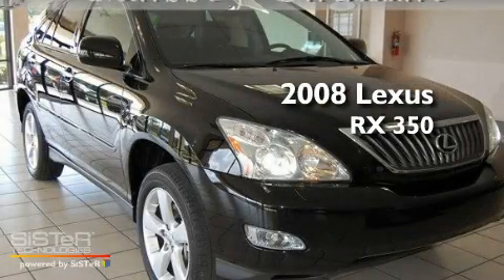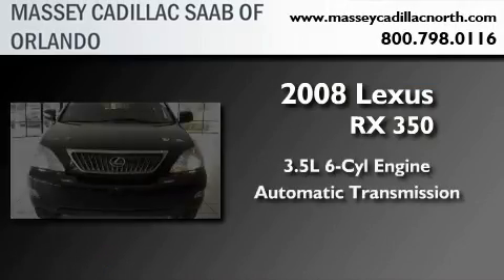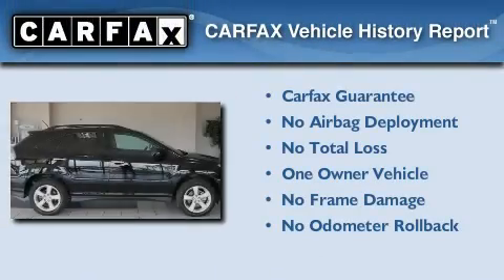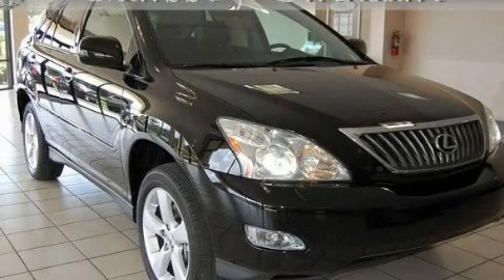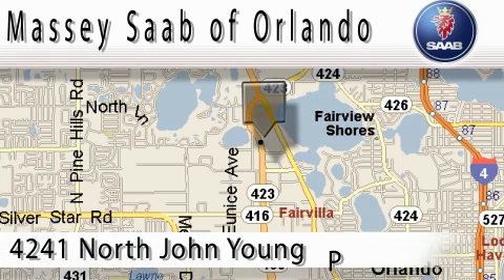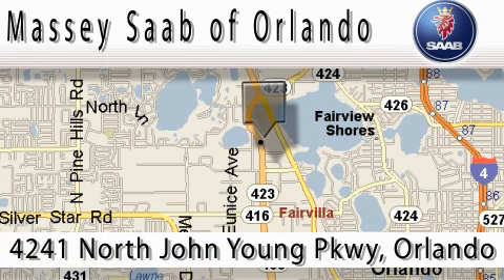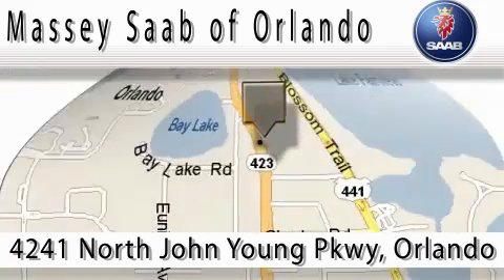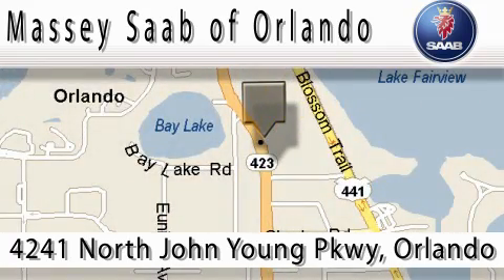2008 Lexus RX 350 Orlando FL 32804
Year: 2008
 Make: Lexus
 Model: RX 350
 Engine: 3.5L V-6cyl
 Trans.: Automatic
 Exterior: Black
 Miles: 40,615

 4241 North John Young Pkwy.

 Preowned 2008 Lexus RX 350 Orlando FL